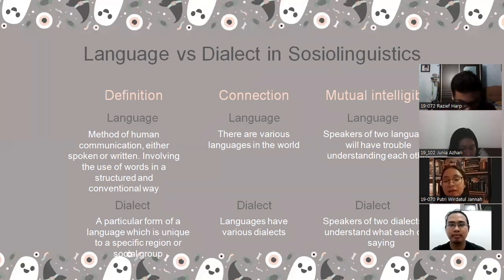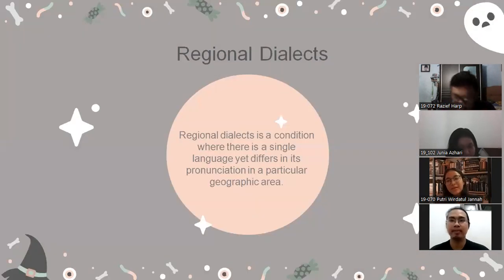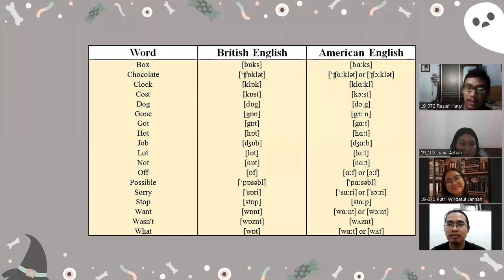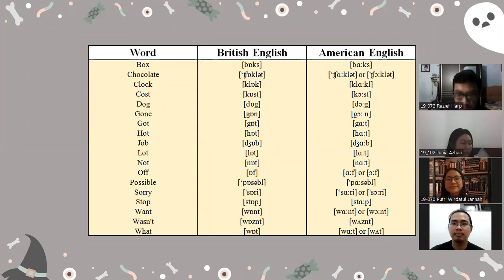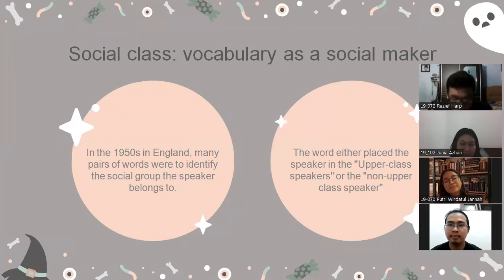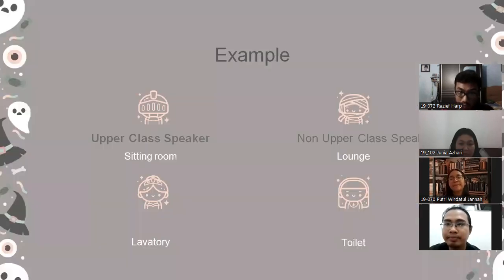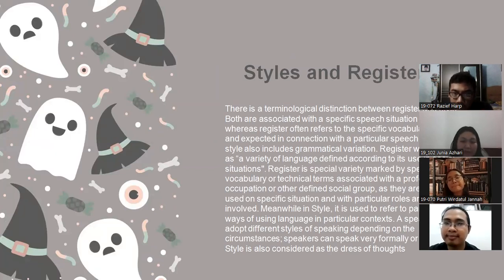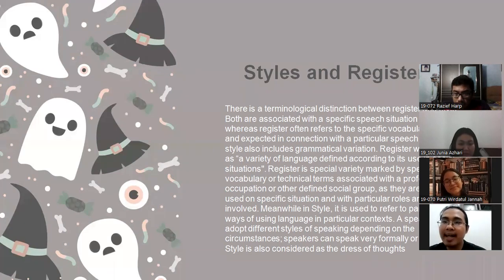Languages, Dialects, and Varieties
This video was uploaded as part of an assignment for Sociolinguistics handled by Mr. Rahmadsyah Rangkuti, Ph.D.